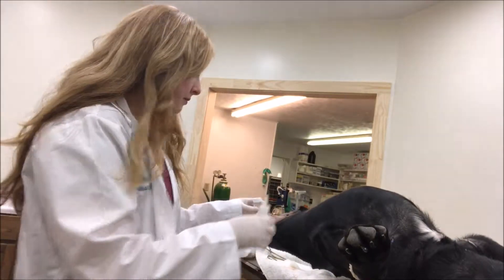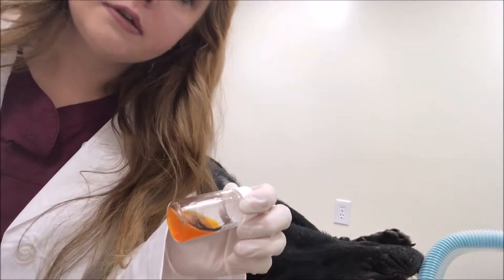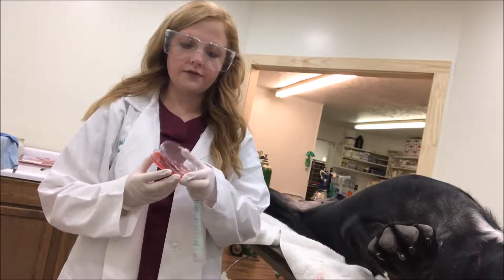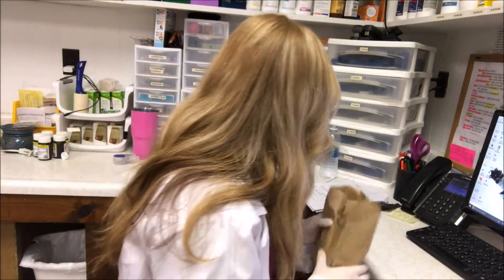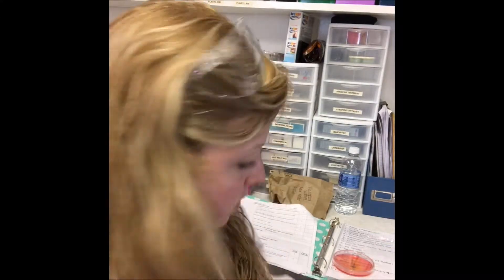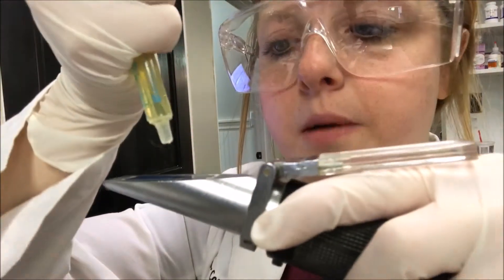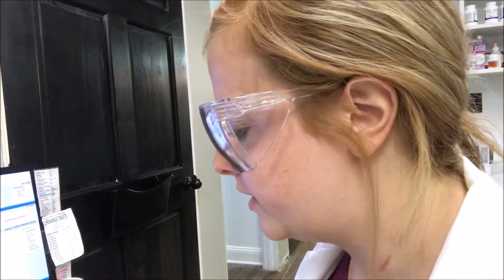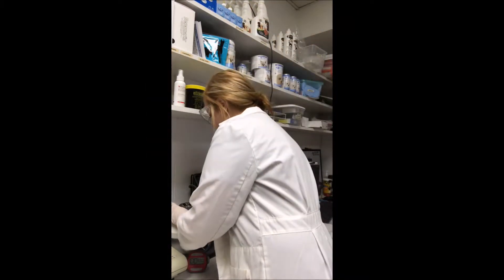VETT 222 Tasks 5 18 and 20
Task 5 Dermatophyte Culture, Task 18 Bacterial Culture, Task 20 Urinalysis